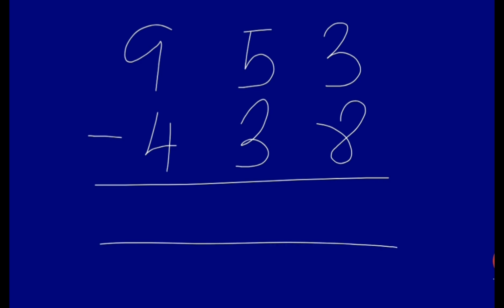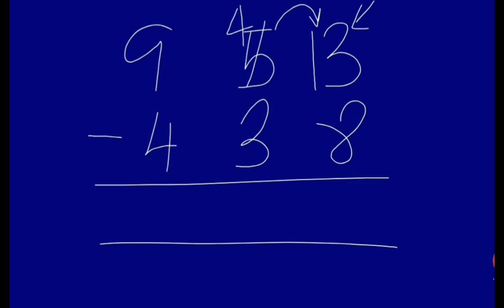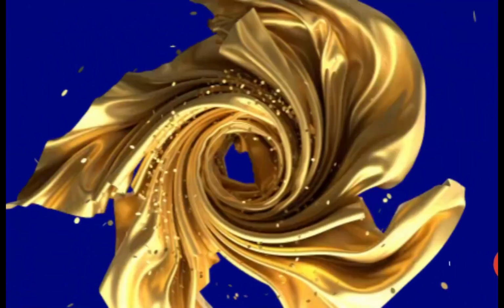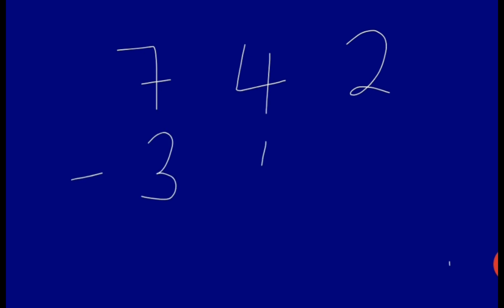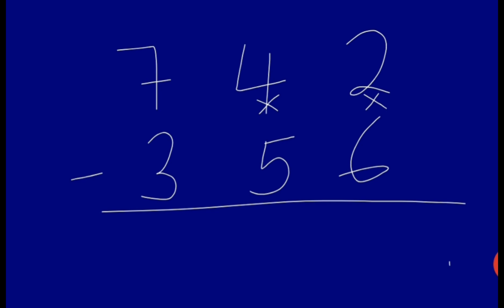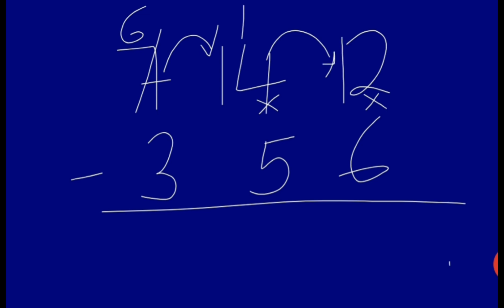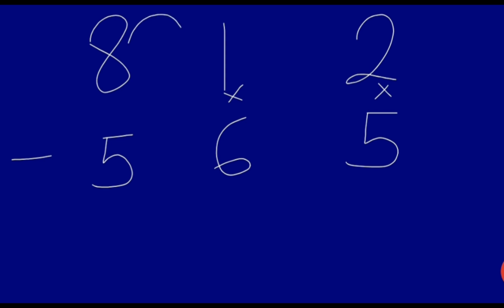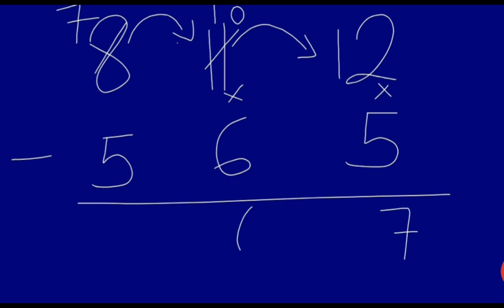The Subtraction Trick Schools Don't Teach.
Struggling with subtraction that involves borrowing? You're not alone! In this video, I'll show you a simple and easy subtraction trick that makes solving problems like 953 − 438 fast, fun, and stress-free. Whether you're a student, parent, or teacher, this step-by-step method will help you understand borrowing clearly and solve subtraction questions with confidence. ✅ Learn the borrowing method the easy way
✅ Solve subtraction problems faster
✅ Perfect for primary school students and beginners. By the end of this lesson, you'll be able to solve subtraction questions quickly and accurately without feeling confused.If you found this video helpful, don't forget to: 👍 Like the video
💬 Comment your favorite math trick